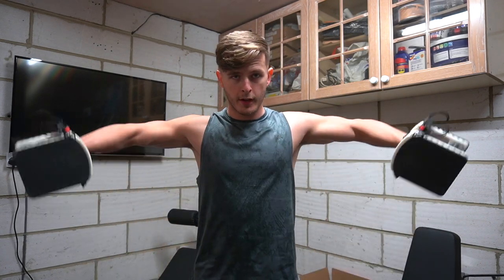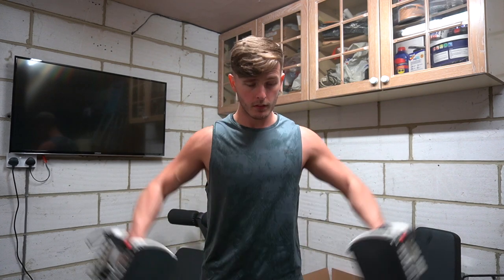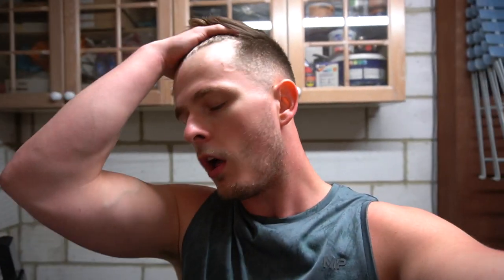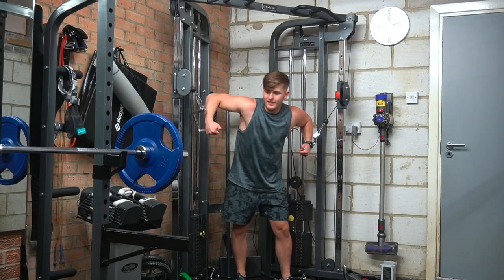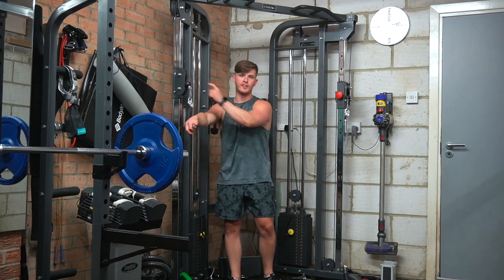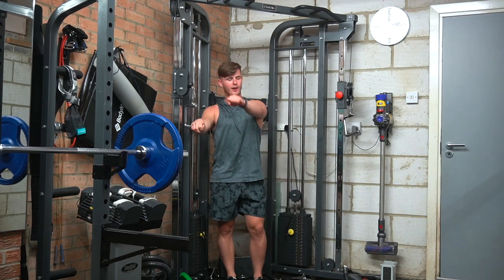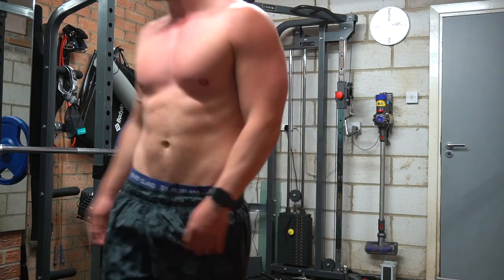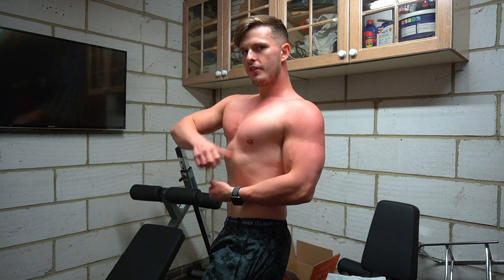MY CURRENT TRAINING PLAN - 5 Day Bodybuilding Split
TODAY WE RUN THROUGH OUR CURRENT WORKOUT PLAN training 5 days per week on an upper, lower, push, pull, legs split! Whichever order you feel like training in, all is explained in the video, enjoy!
DIET PLANS - Code LSJ for £10 OFF!